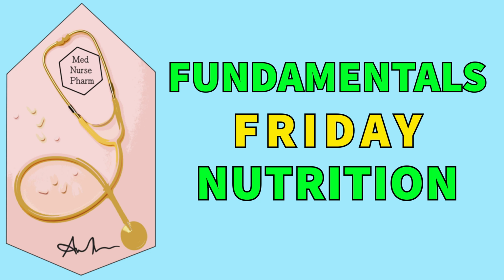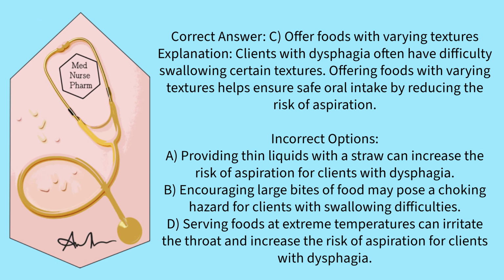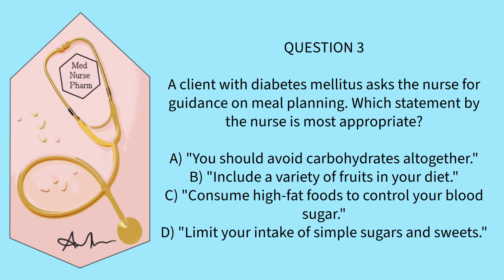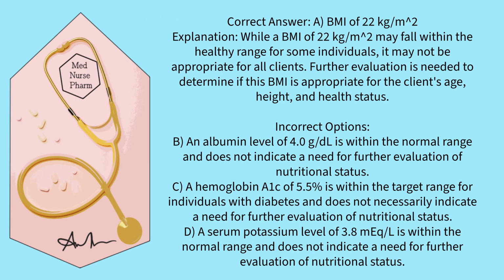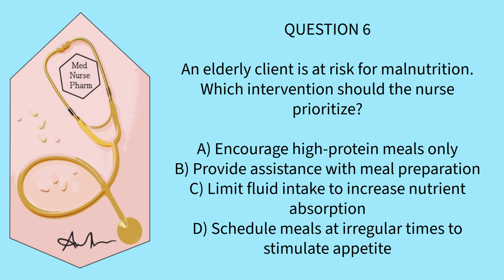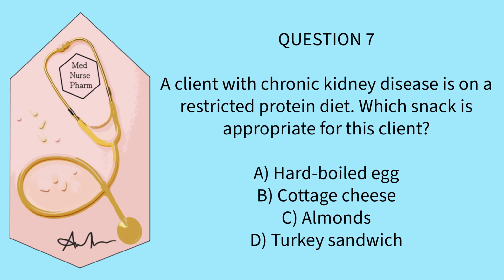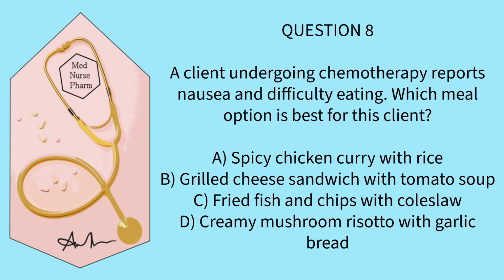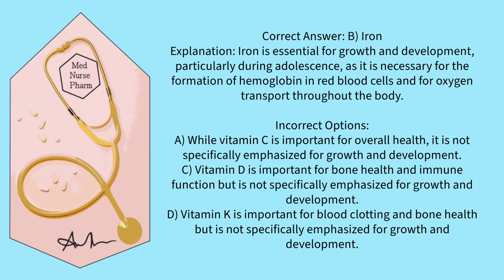Fundamentals Of Nursing Exam Review